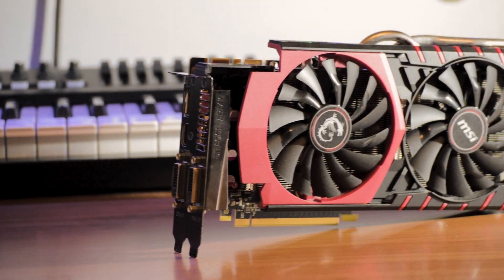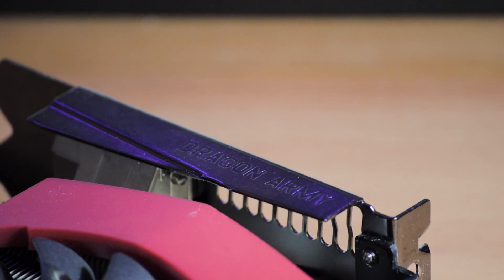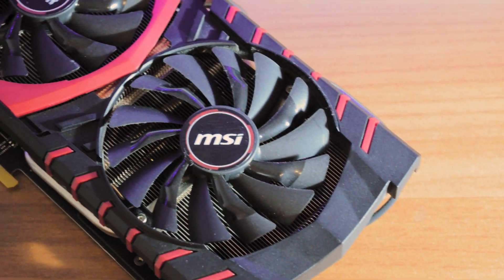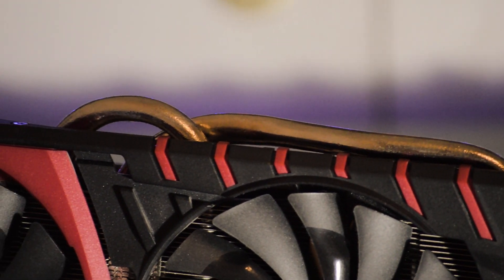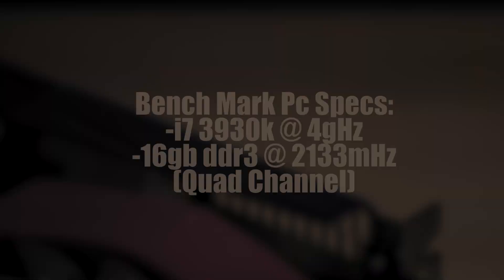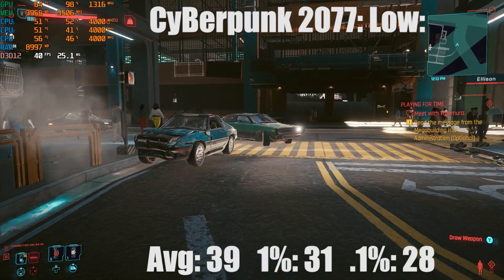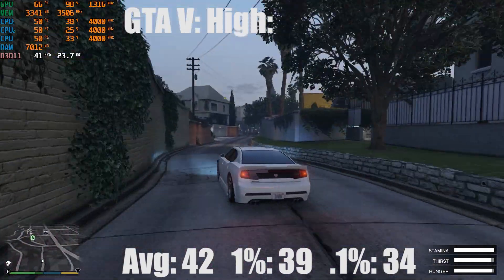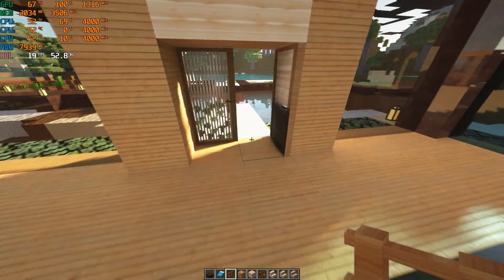Is The GTX 970 Worth it in 2020 - (Testing Cyberpunk 2077 & More)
Hey my dudes, welcome back to the tech shack, today we will be revisiting the Nvidia GTX 970 in 2020 and discussing weather or not its worth it in 2020.
If you do end up somewhat enjoying any of my videos, id very much appreciate if you subscribed, Thanks for watching and I hope to see you back at the Tech Shack :)